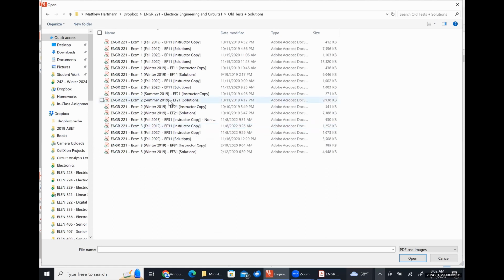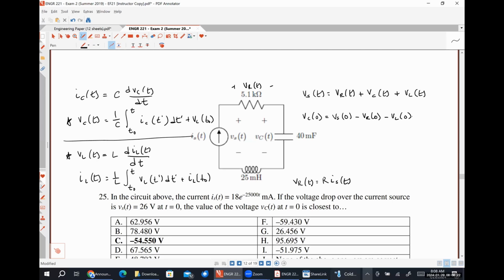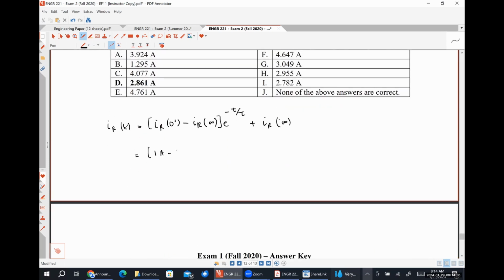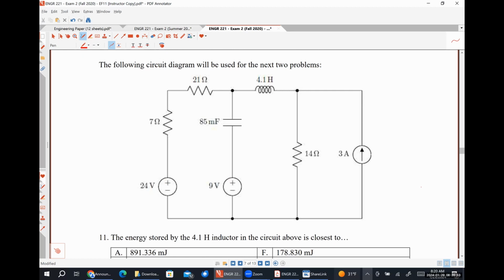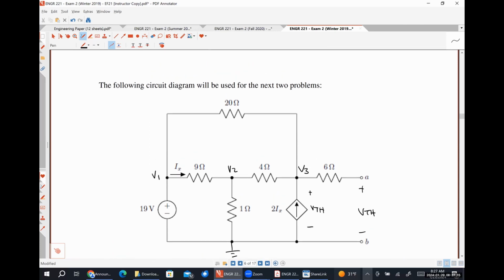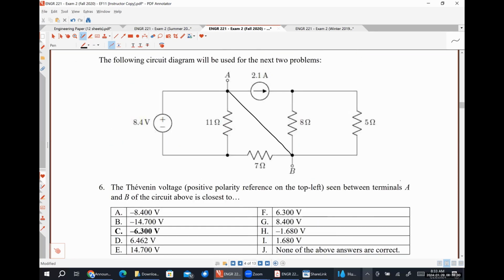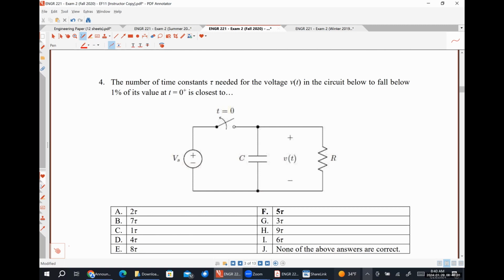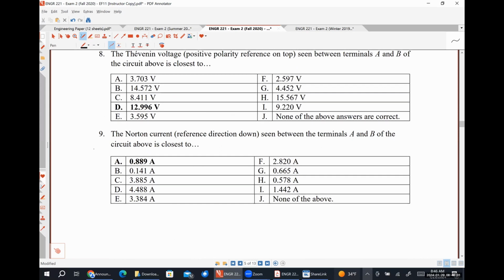ENGR 221 (Winter 2024) - Class Meeting #20 - 01/29/2024